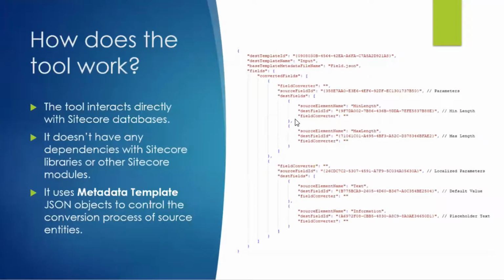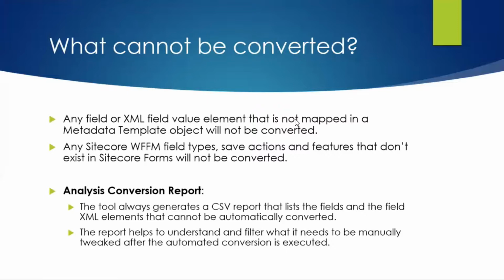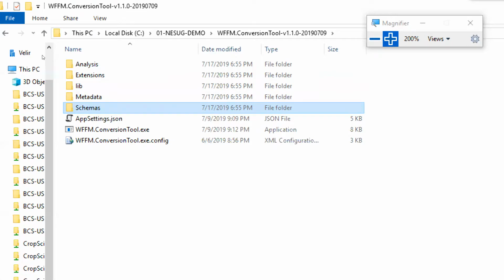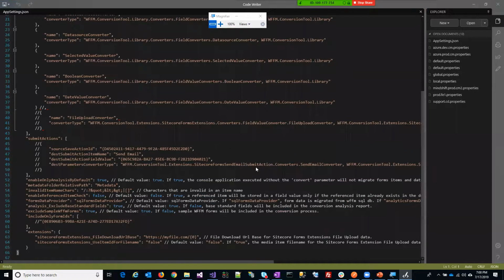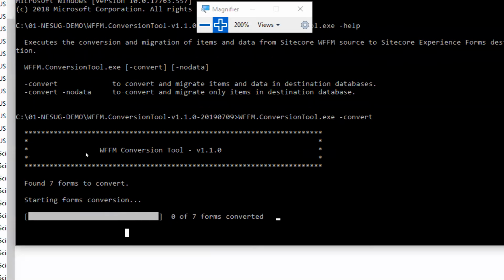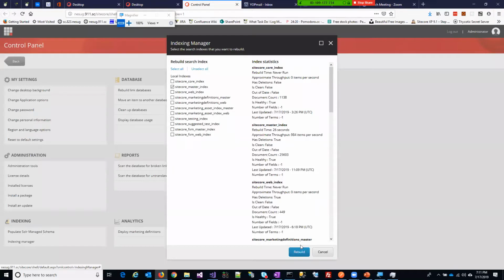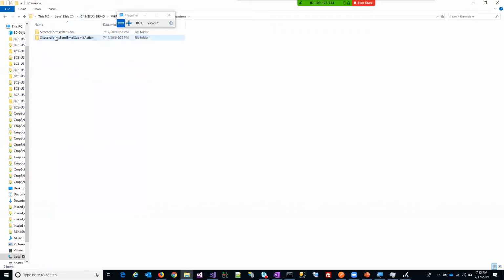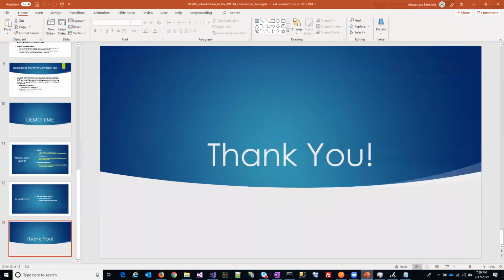Sitecore User Group New England July 2019 - WFFM Conversion Tool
Introduction to the WFFM Conversion Tool - Presentation at the local Sitecore User Group New England meetup on July 17th, 2019 at Velir.